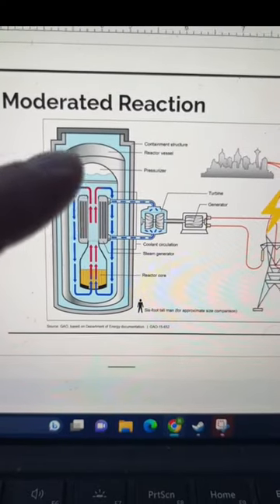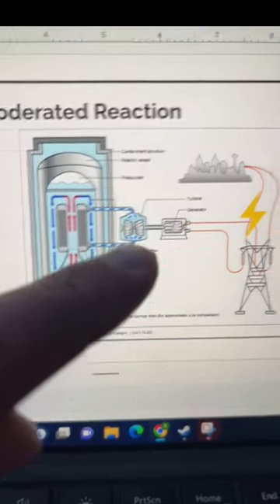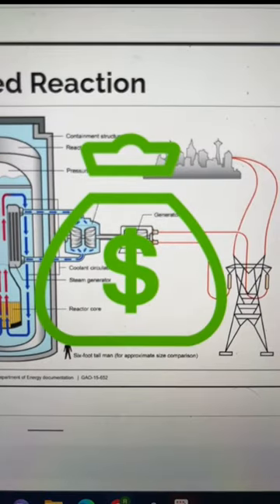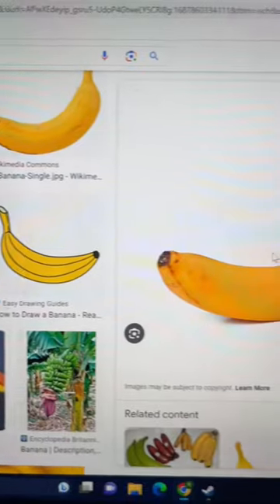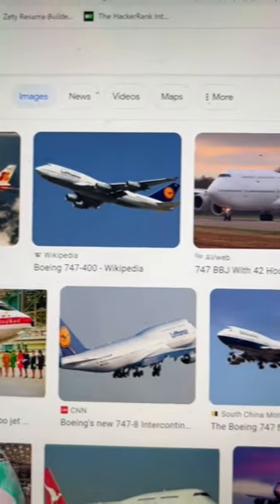No, The Zaporizhzhia Nuclear Plant Will Not Explode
The six reactors at Zaporizhzhia are in a cold shutdown state. This is used when maintenance needs to be performed on equipment inside the reactor.  The spent fuel from the reactor is mostly kept in heavy concrete and steel "casks" on the site, which are specifically designed not to be destroyed easily. Spent fuel is normally kept in cooling pools for a few years until it can be placed in casks.  This can be a concern, especially if water stops flowing into the pool.  However, the spent fuel will likely just boil off the water in the pool and be a localized problem.  It will not explode like a bomb or turn into a radioactive volcano.

8705 Colesville Rd.
Suite 249
Silver Spring, MD 20910
USA